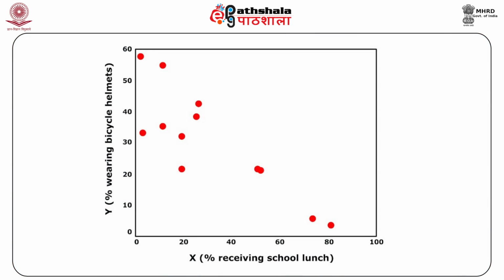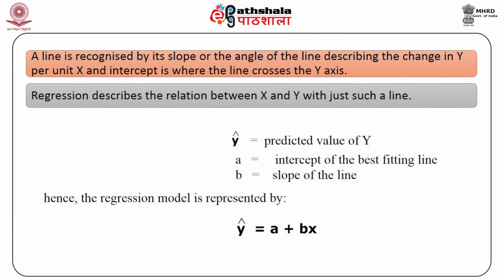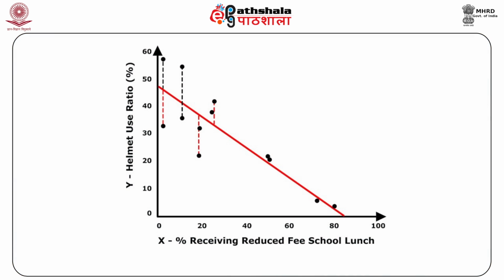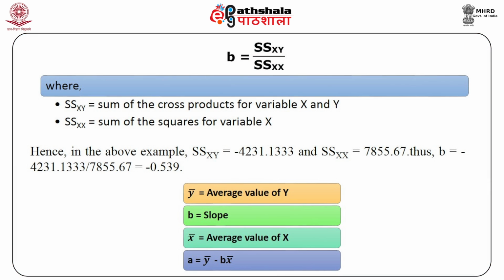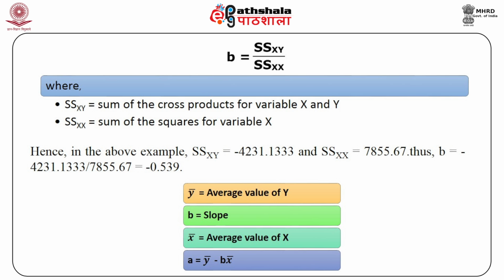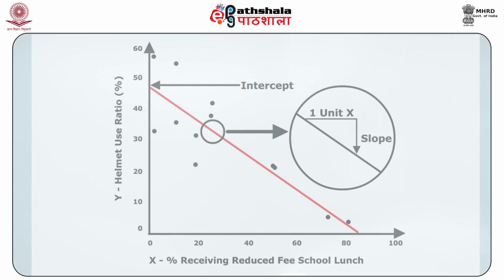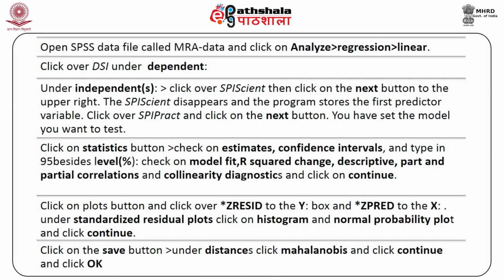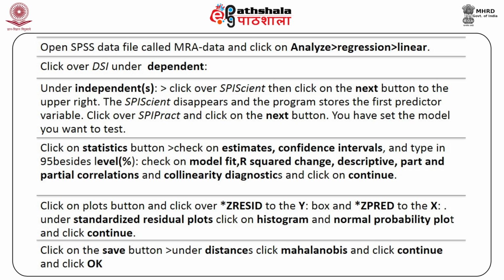Regression (PSY)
Subject:Psychology
Paper:Quantitative Methods